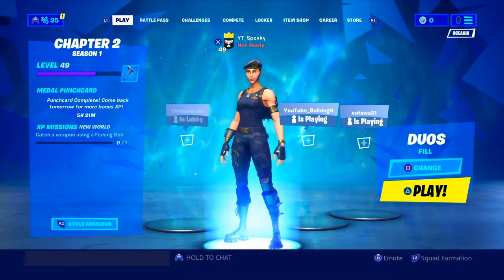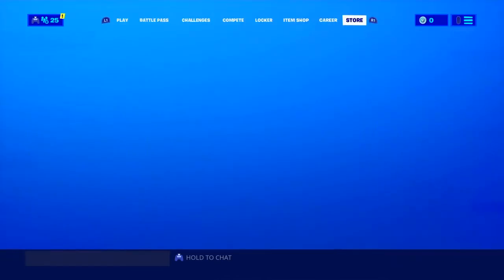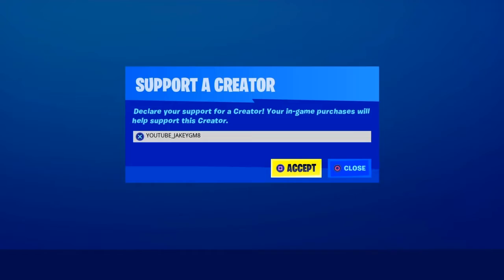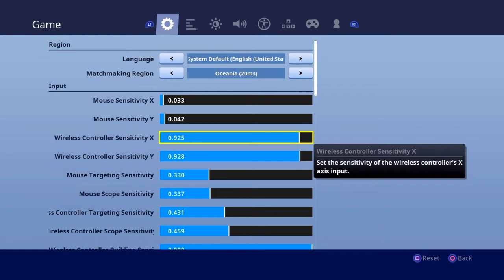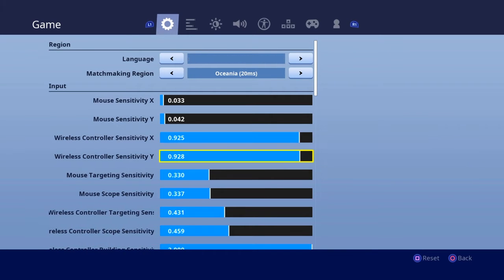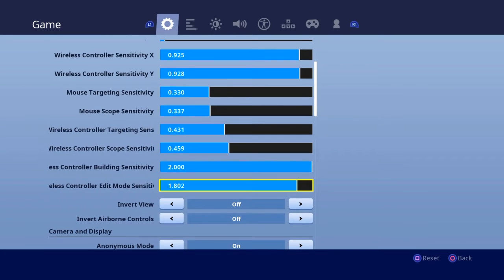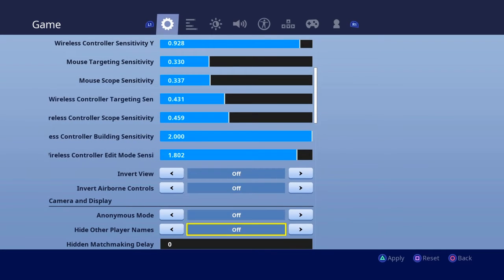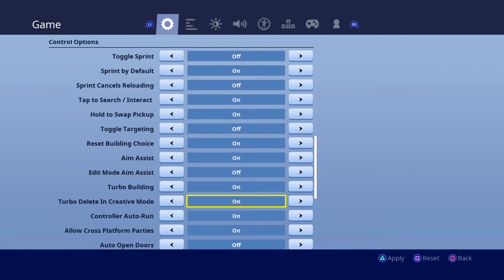Best Chapter 2 Fortnite Settings Sens No Claw + Deadzones+ PS4 +Xbox Fortnite Chapter 2 Seassson 1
like aand sub i stream custom leaave a comment    on hoow good that edit was thanks guys